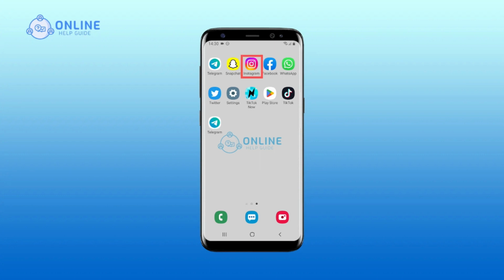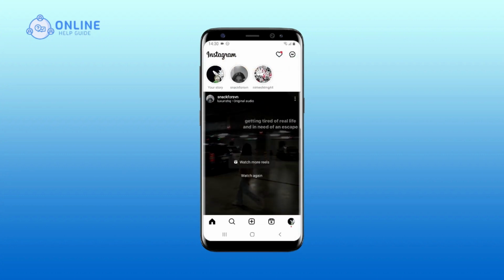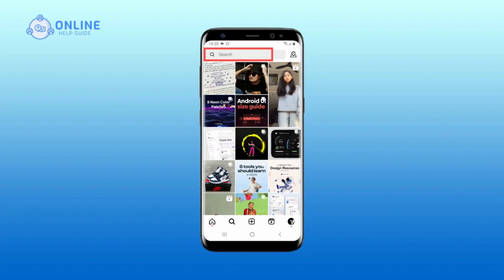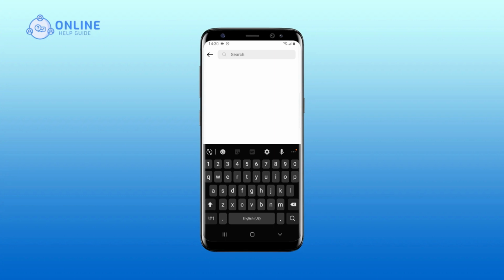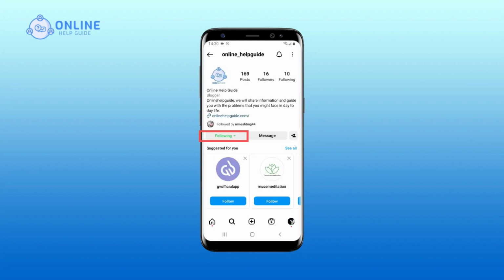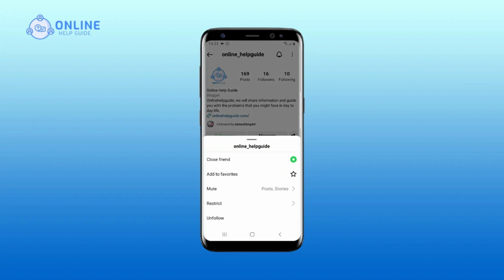How to Unmute Someone on Instagram | Instagram Guide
Have you muted someone's posts on Instagram and now want to see their content again? This video tutorial will guide you through unmuting someone on Instagram. Learn how to bring back their posts to your feed and stay updated with their updates. Watch this video and learn how to unmute someone on Instagram.